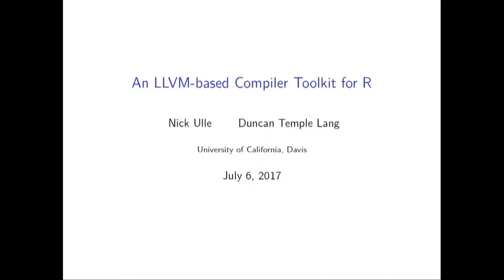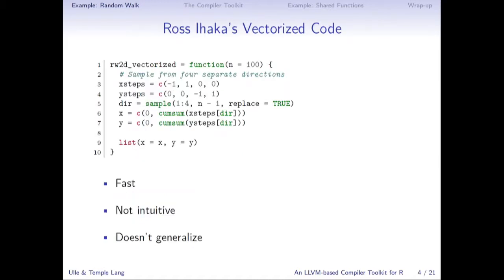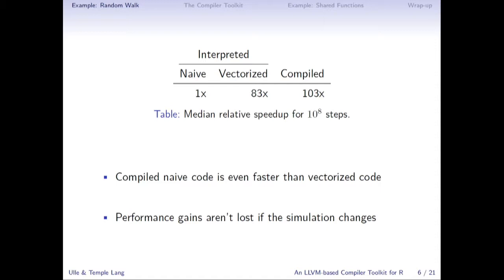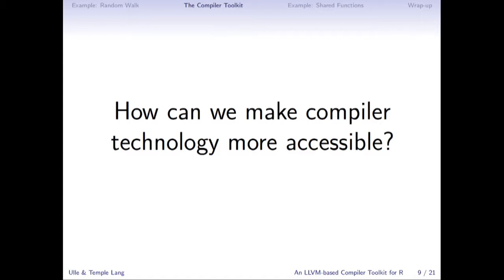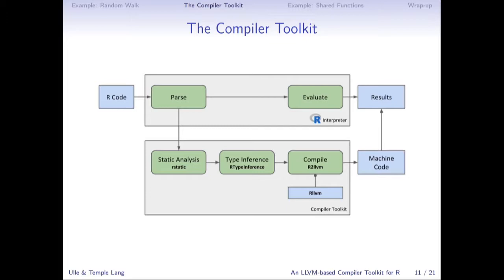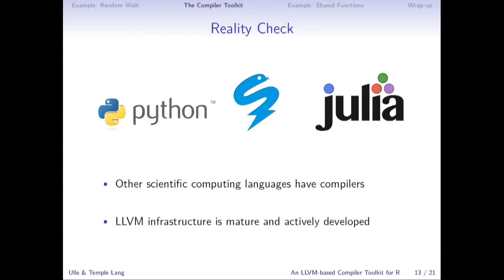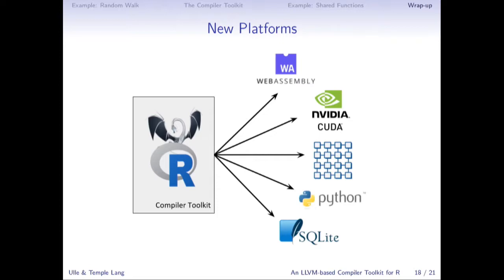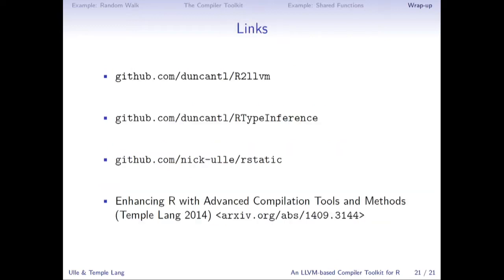useR! International R User 2017 Conference An LLVM based Compiler Toolkit for R